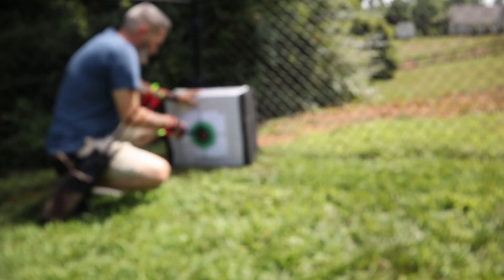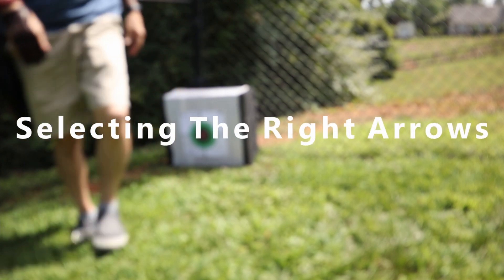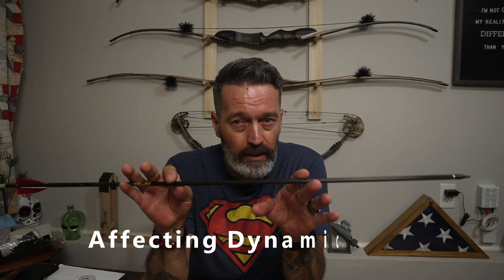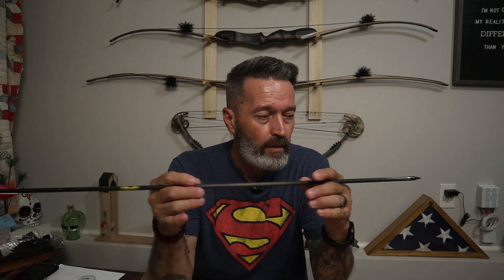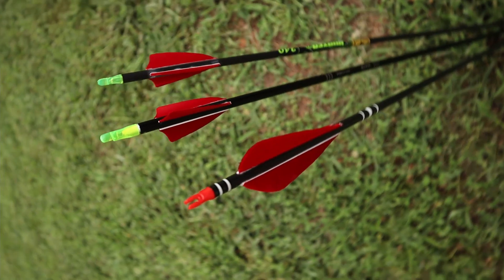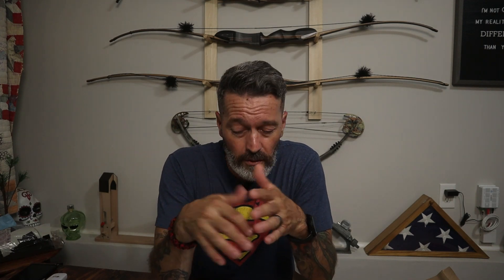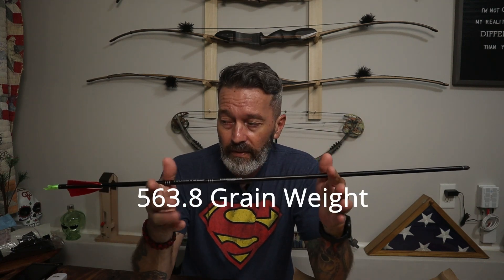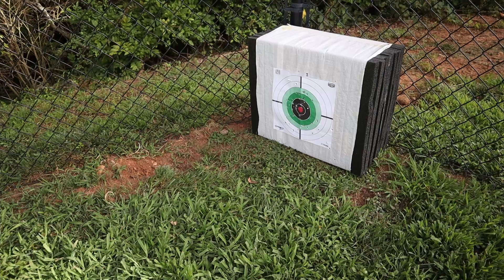Selecting Arrows - Spine, GPI, and GPP - Why it matters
Selecting arrows can seem a bit overwhelming. No matter if you use compound or a traditional bow, with a little research you can effectively select arrows to match your specific draw weight and style of archery.
Arrow spine is the first step in the right direction in finding the arrow that's just right for you. All manufacturers have a recommended spine chart to help you out.
Arrow GPI (grains per inch) and GPP (grains per pound) also play a role in proper arrow selection and setup.
All of this information helps when bare shaft tuning your arrows, helping to maximize accuracy and efficiency of your arrow flight.